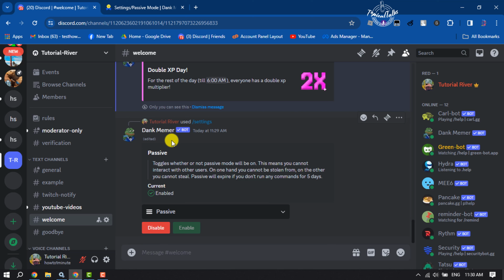How to Turn on Passive Mode in Dank Memer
How you can easily turn on passive mode in dank member easily in discord.

How to turn on passive mode dank memer 2024
Passive mode dank memer slash command
How to turn off passive mode in dank memer
How to increase bank space in Dank Memer
Dank Memer commands
How to turn on passive mode in Dank memer 2023
How to give money in Dank Memer
How to enable rob in Dank Memer